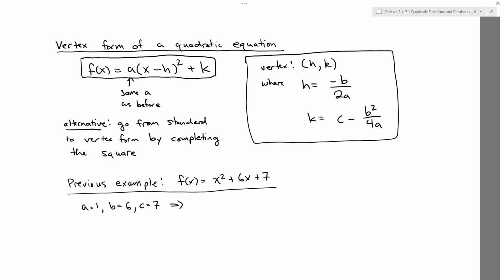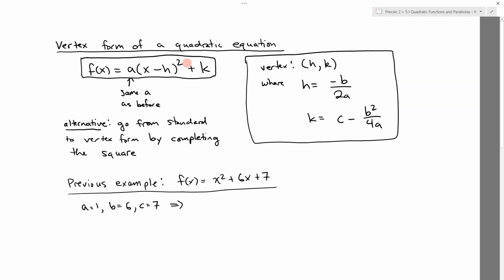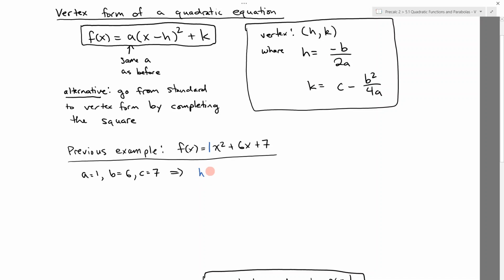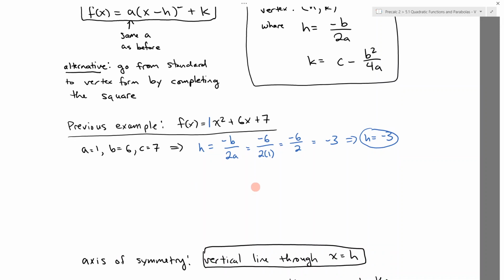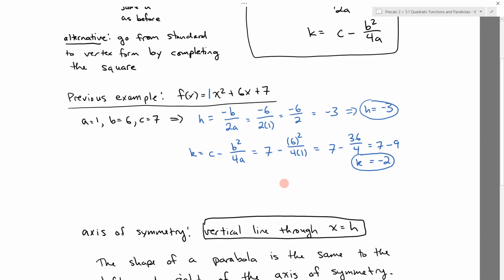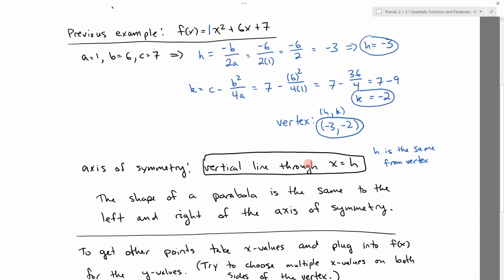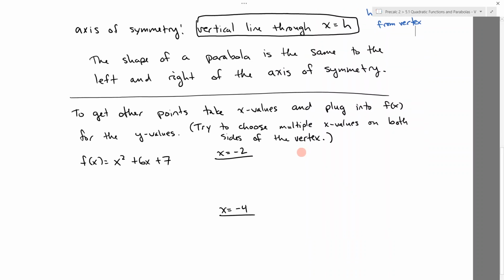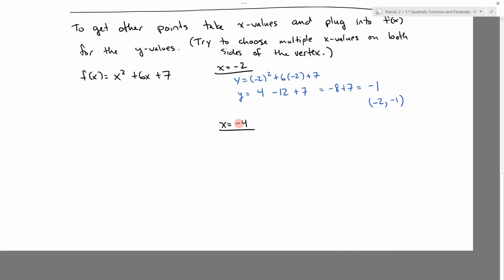5.1 p2/5 Quadratic Functions and Parabolas